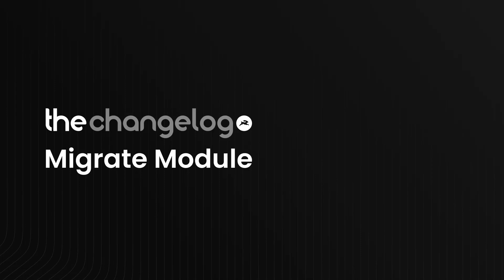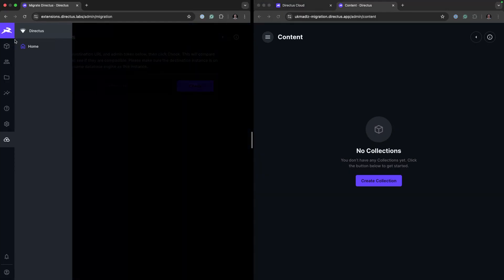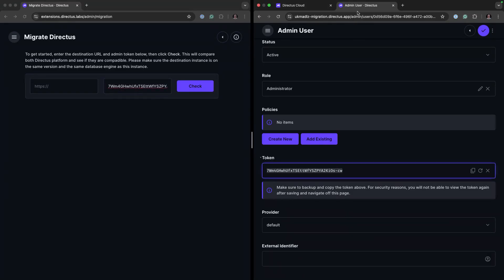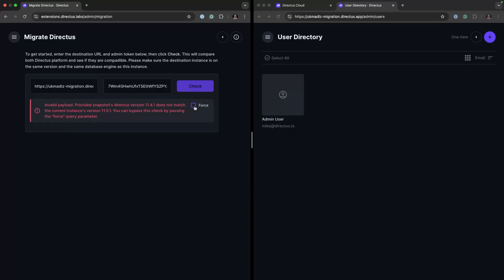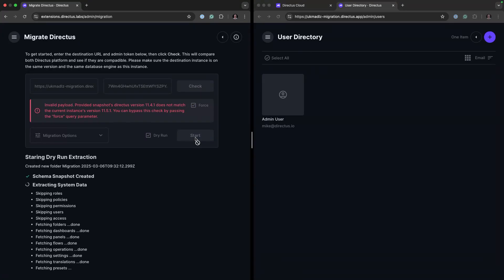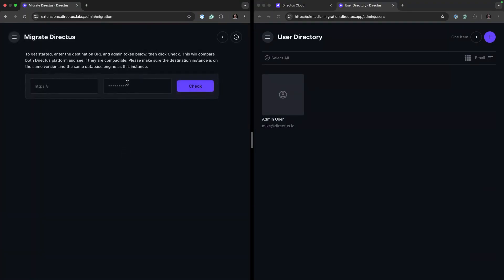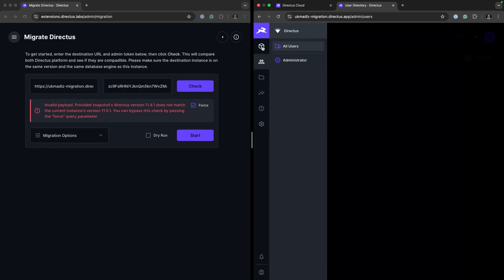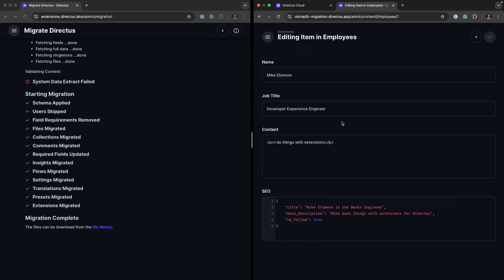Easy Migration Module [Directus Extension]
The new Migration Module enables the migration of a current Directus instance to another location with ease, using this simple module.

You can also view the full Changelog episode on Directus TV